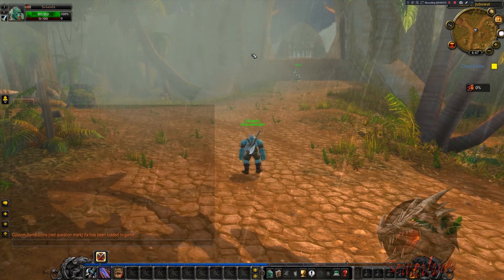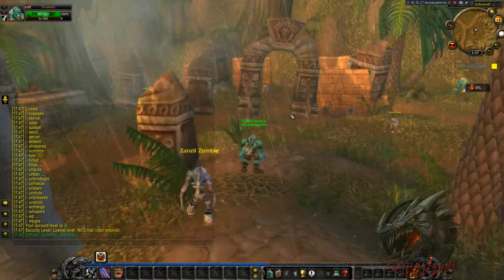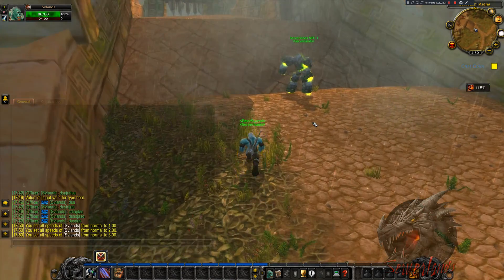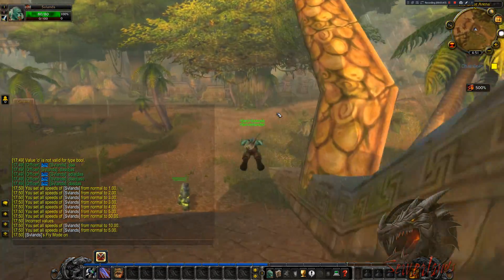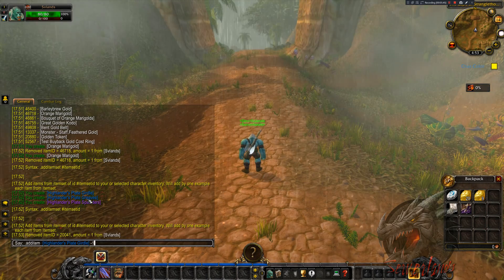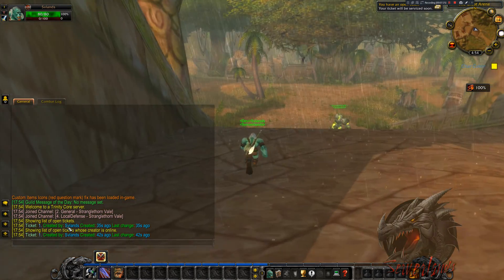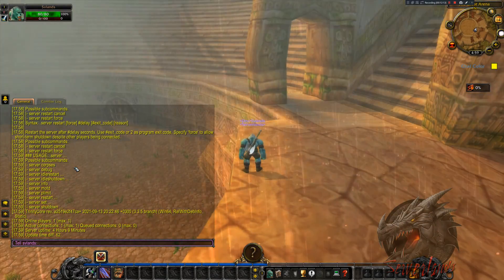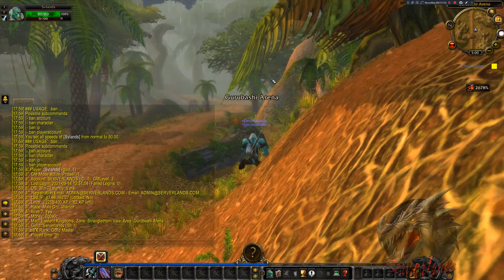[Part 1] TrinityCore GM Commands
In this video we will learn how to access GM commands. Please note that this is part 1 out of many more to come. To learn all about the available GM commands.

In this episode, we will focus on the most important commands:
- How to submit a ticket while you're dead
- GM on/off
- Pinfo
- Revive
- Ban / Unban